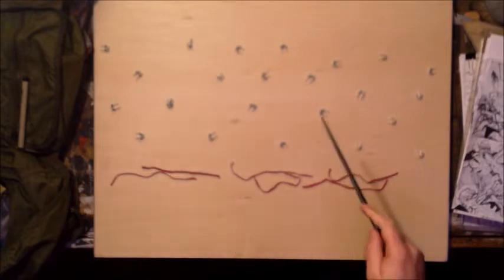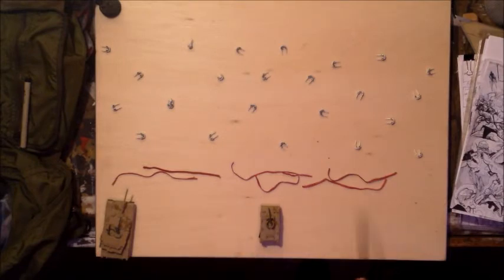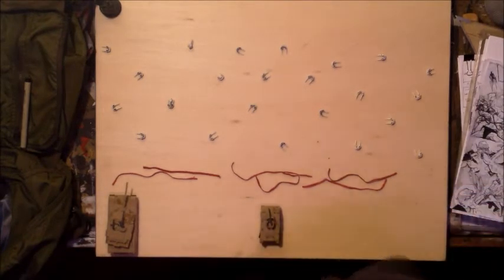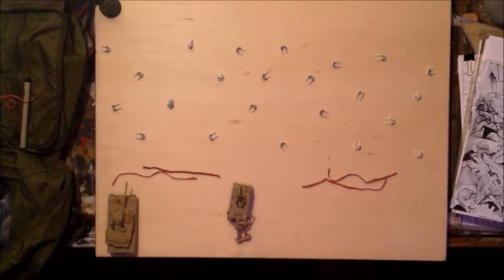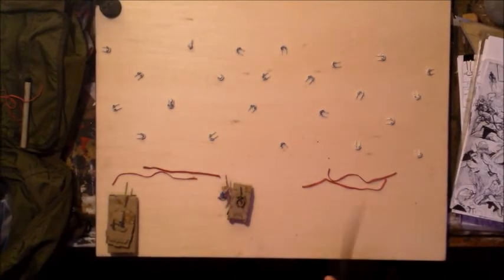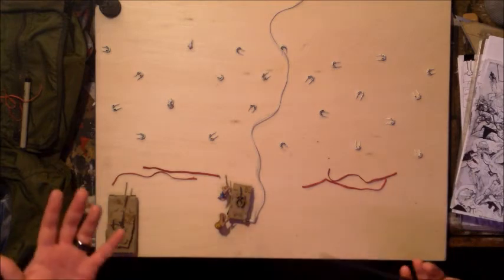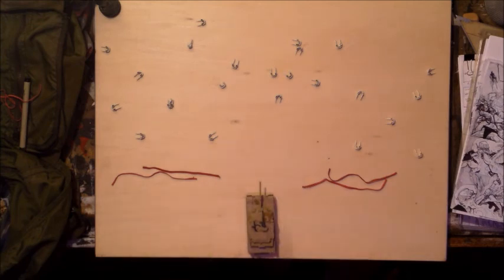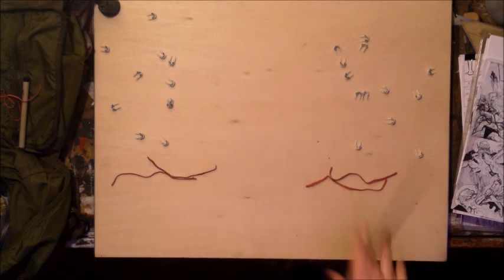12. How to Draw Comics The Stigmata Way: Minefield Breach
Jon walks through a Combat Engineer drill, on how to breach a mine field using a grappling hook, Bangalore Torpedo, Det cord, C-4 charges and MICLIC.